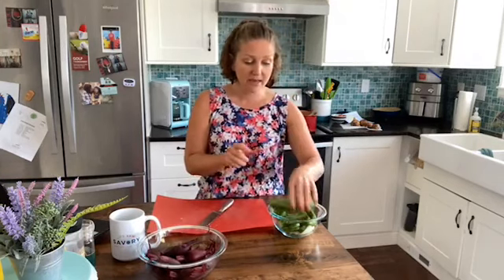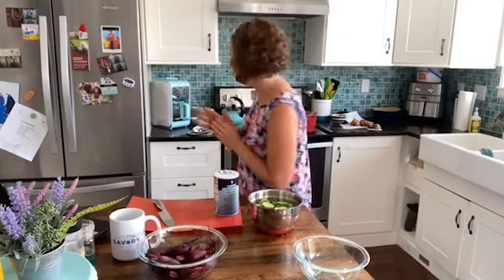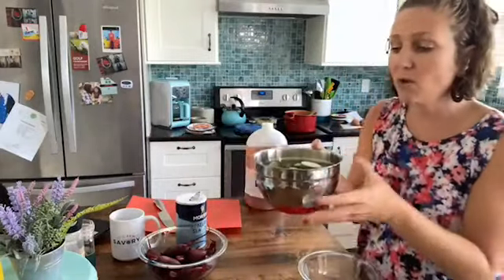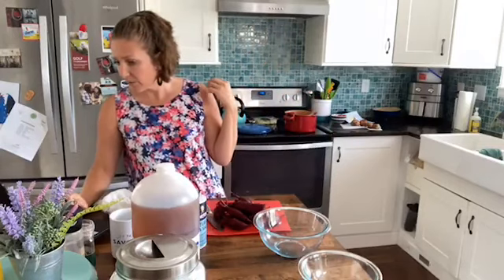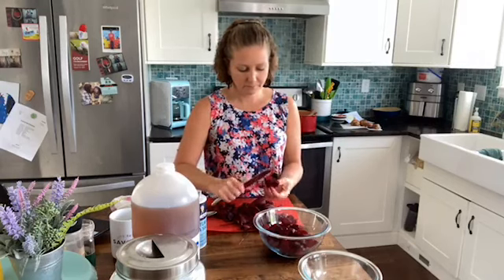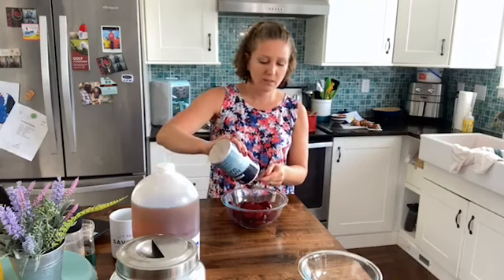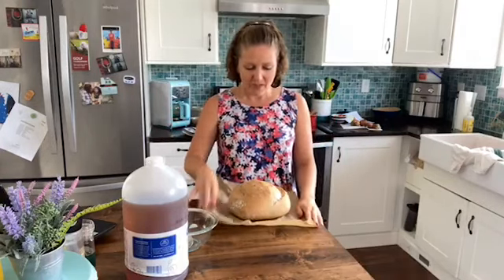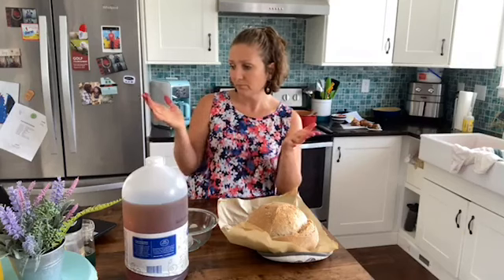making refrigerator beets and cuccumbers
Hi! It's @lifesewsavory . I'm making two tasty recipes today with garden veggies... Pickled beet recipe
Cuccumbers - Slice and place in bowl, sprinkle salt on top - like a lot! Add vinegar until almost covered, then completely cover with water. Sit in fridge for a few hours then enjoy!